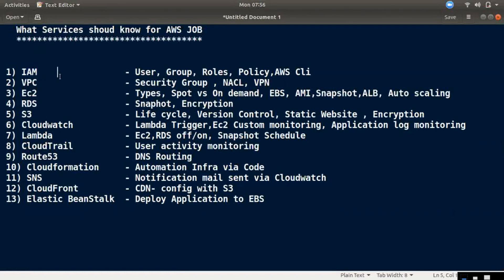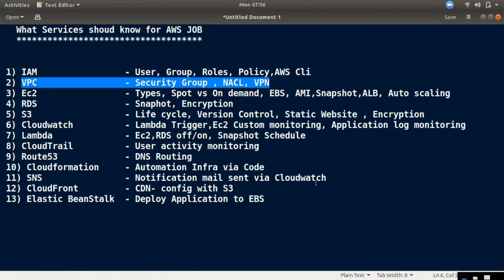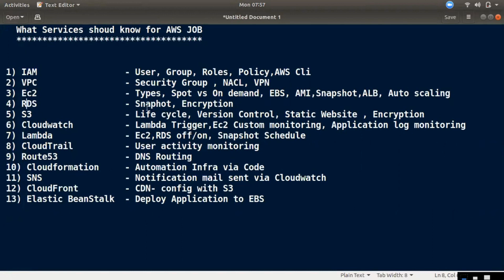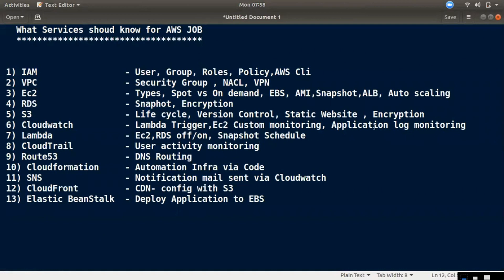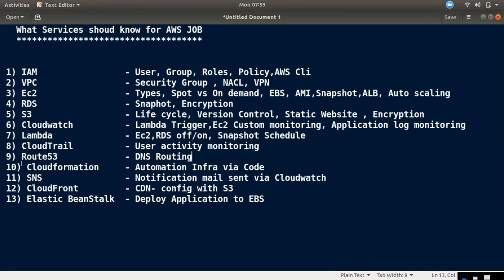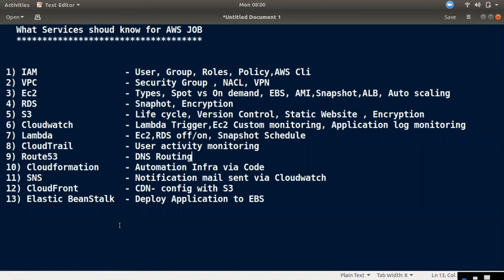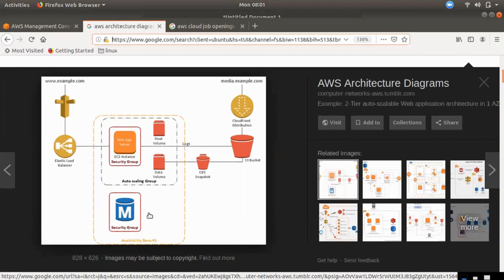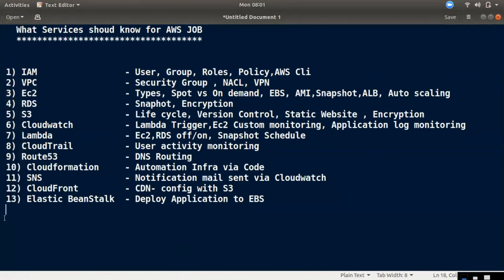Become AWS Cloud Engineer 2020 | What services must you known | Tamil Cloud